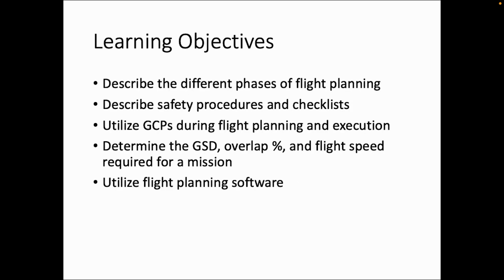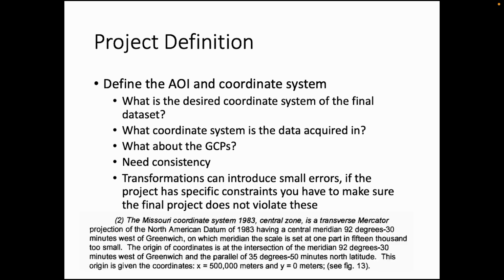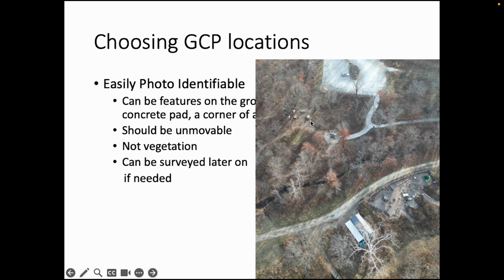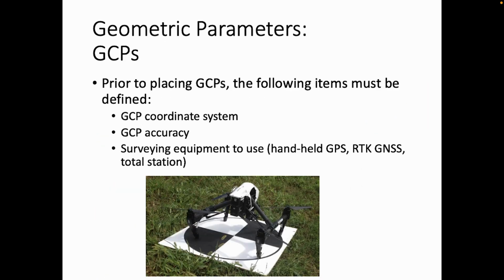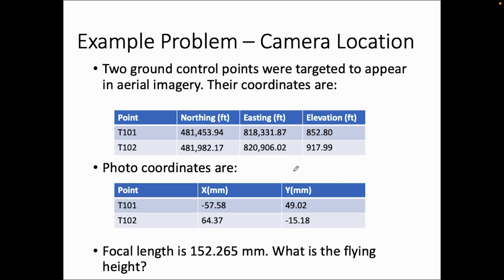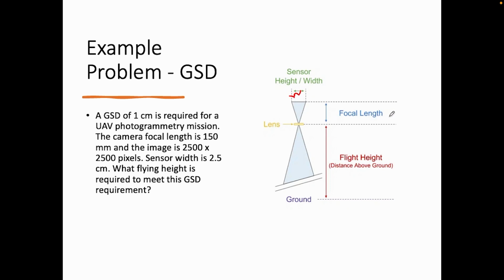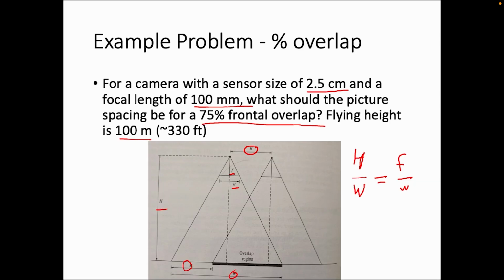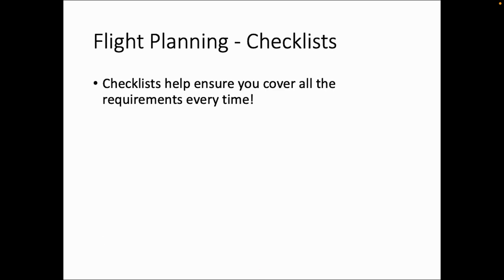Introduction to Mission Planning and GCPs for Drones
In this video Dr. J dives into planning and preparing for drone mapping missions, including checking the flight conditions, how to make sure you can meet your target objectives, and key points to follow when setting out ground control points (GCPs).

In the video Dr. J mentions example checklists you can follow to help you prepare your own. Some examples can be found at the following links:

You can also check out Dr. J's videos on using GPS for acquiring GCP locations here: